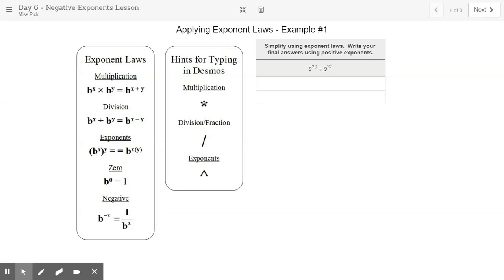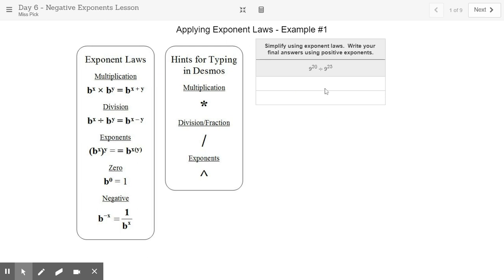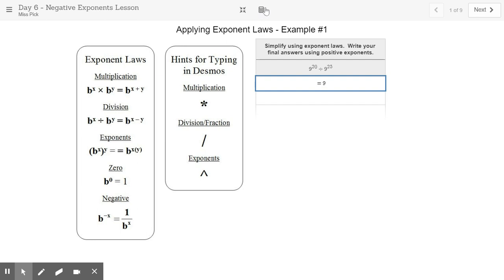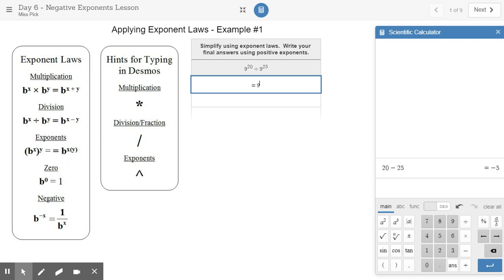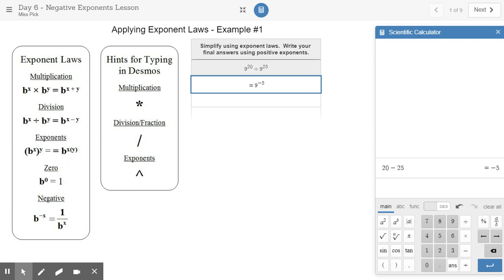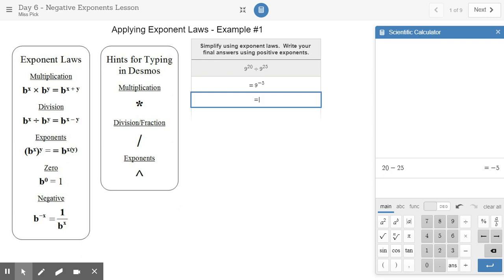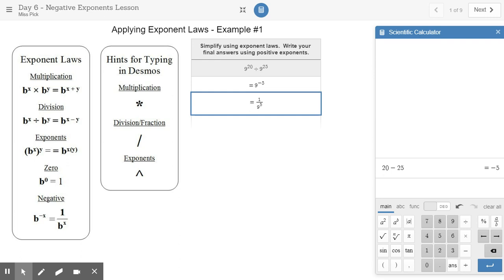Negative Exponents - Part 2a